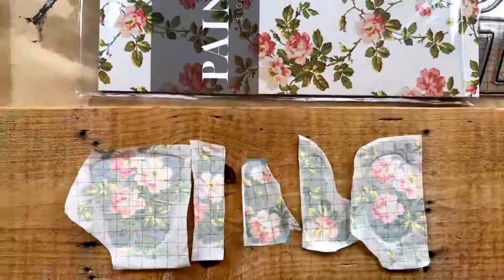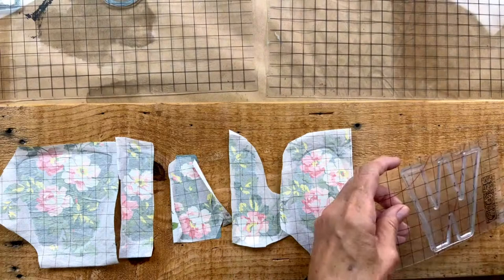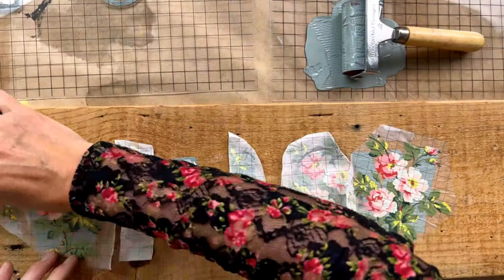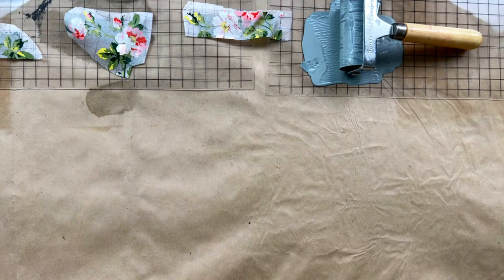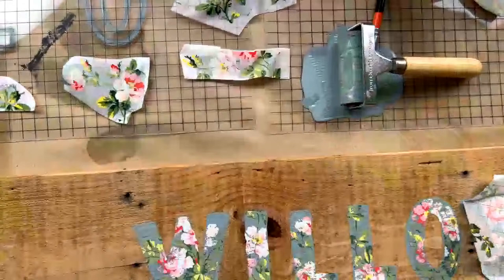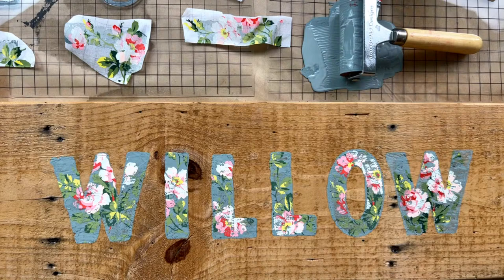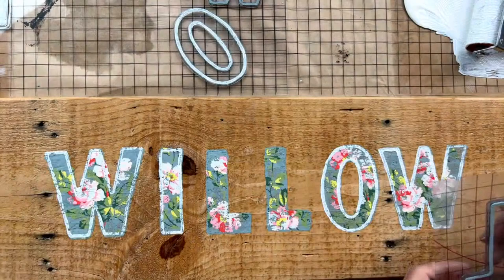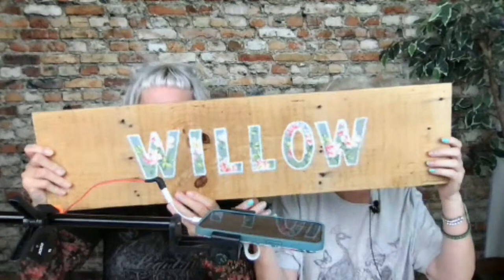New! Inlay Alpha Technique!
Join us and learn how to use your IOD Inlays with our Retro Stamp to create beautiful custom signage! Hello, DIY Weddings??